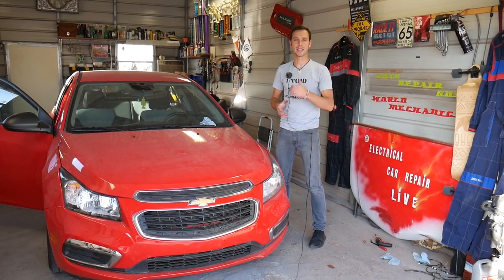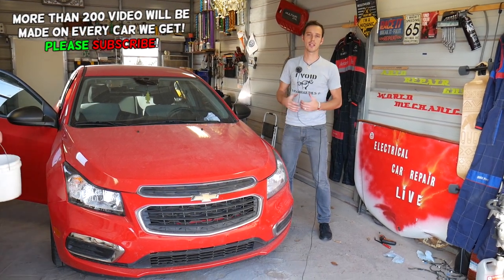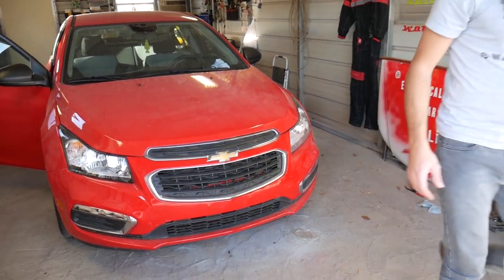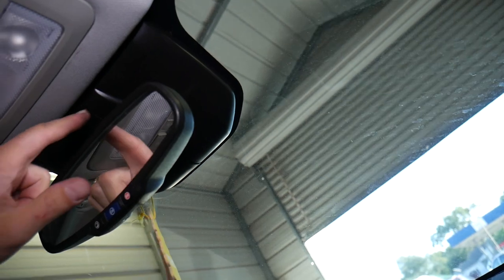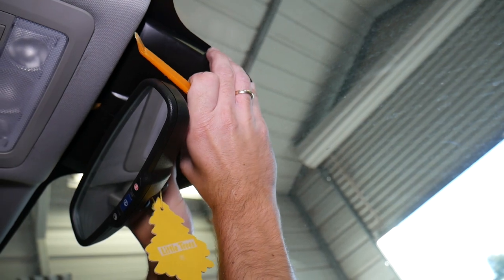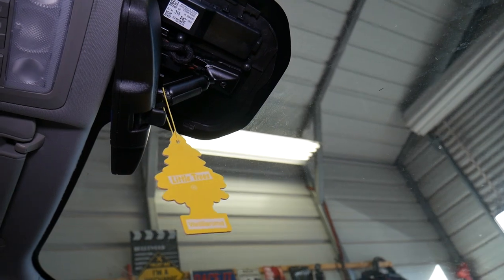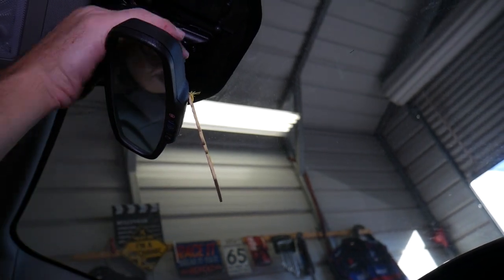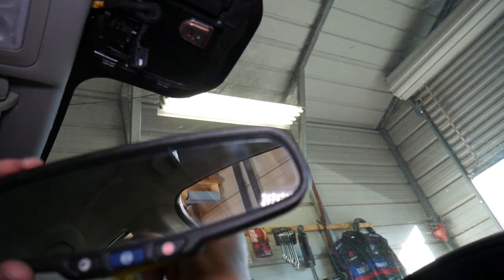CHEVROLET CRUZE REAR VIEW MIRROR REPLACEMENT REMOVAL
In this video we will show how to remove rear view mirror and how to replace rear view mirror on Chevrolet Cruze. It takes only a few minutes to remove the rear view mirror and replace the rear view mirror on your Chevrolet Cruze. Chevy Cruze in some markets it is known as Holden Cruze. We demonstrated how to remove rear view mirror and how to replace rear view mirror on a 2015 Chevrolet Cruze but it should work on the following years.
This procedure may work on:
2008 Chevrolet Cruze Rear View Mirror Replacement Removal
2009 Chevrolet Cruze Rear View Mirror Replacement Removal
2010 Chevrolet Cruze Rear View Mirror Replacement Removal
2011 Chevrolet Cruze Rear View Mirror Replacement Removal
2012 Chevrolet Cruze Rear View Mirror Replacement Removal
2013 Chevrolet Cruze Rear View Mirror Replacement Removal
2014 Chevrolet Cruze Rear View Mirror Replacement Removal
2015 Chevrolet Cruze Rear View Mirror Replacement Removal
2016 Chevrolet Cruze Rear View Mirror Replacement Removal
2017 Chevrolet Cruze Rear View Mirror Replacement Removal
2018 Chevrolet Cruze Rear View Mirror Replacement Removal
2019 Chevrolet Cruze Rear View Mirror Replacement Removal